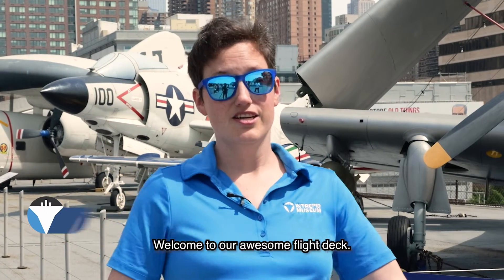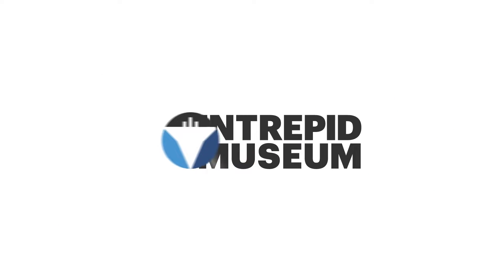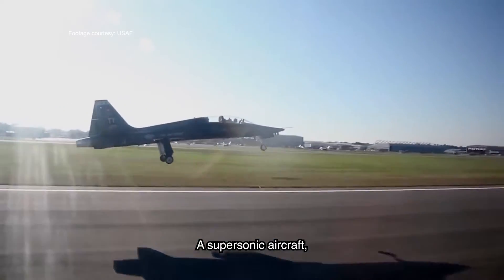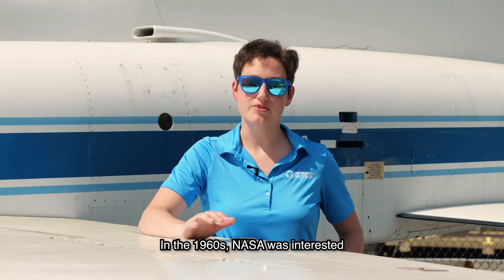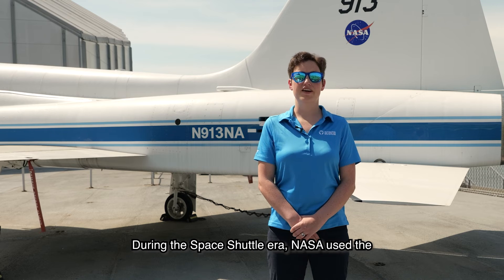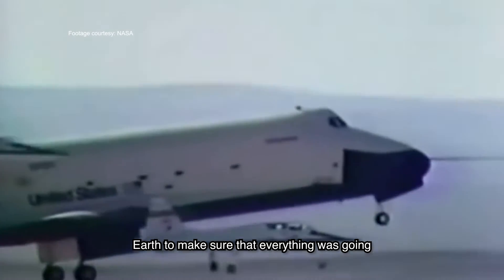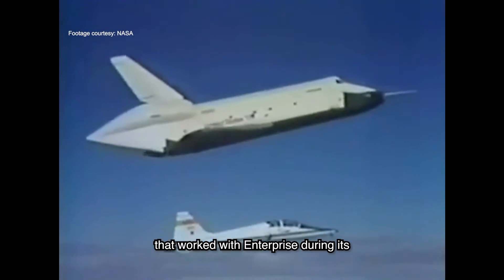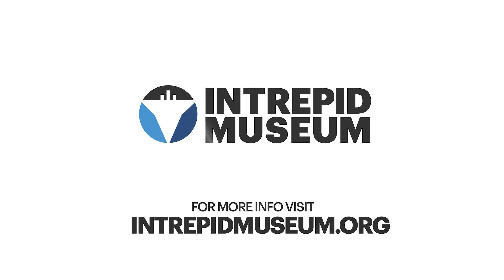Aircraft of the month - T-38 TALON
JET TRAINER/NASA CHASE PLANE